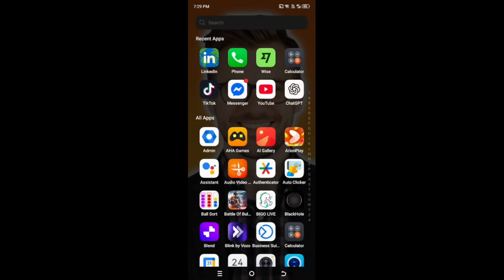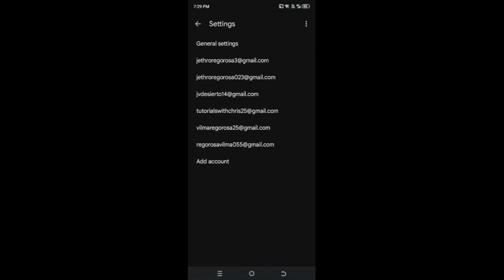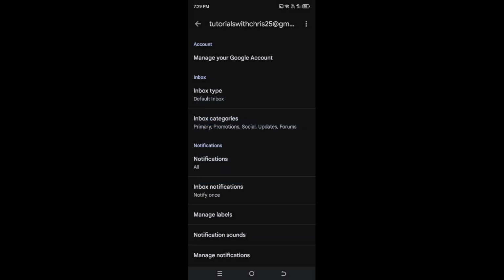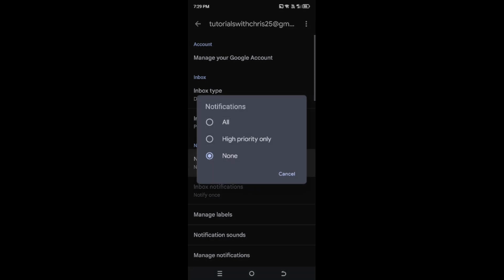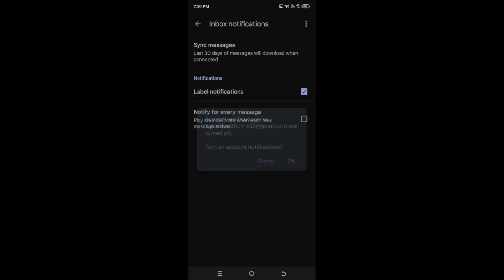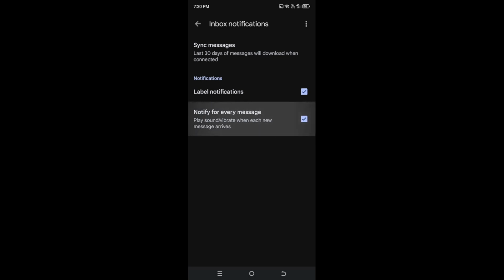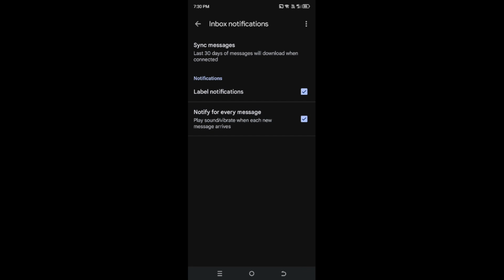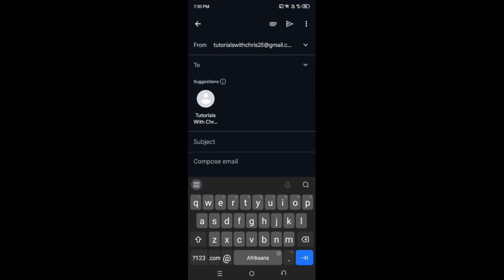How to fix gmail notifications not working on Android (Latest Update)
How to fix gmail notifications not working on Android

Gmail notifications not working on Android? In this video, I’ll show you all working methods to fix missing or delayed Gmail alerts so you never miss important emails again.

We will troubleshoot common issues in Gmail on Android, including sync problems, battery restrictions, notification settings, and background data limits.

This step-by-step guide will help you restore Gmail notifications instantly.

📱 Fix includes:

Turn on Gmail notifications properly
Enable background data & sync
Fix battery optimization issues
Clear Gmail app cache
Check Android notification settings
Fix delayed or missing email alerts
Update Gmail app for better performance

If your Gmail notifications stopped working suddenly, this video will help you solve it fast.

💬 Comment your issue for help